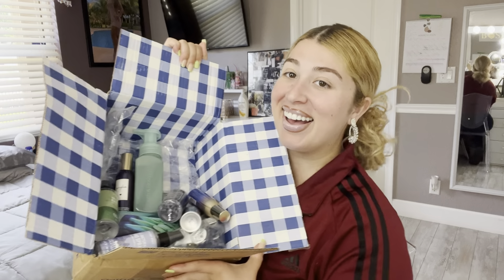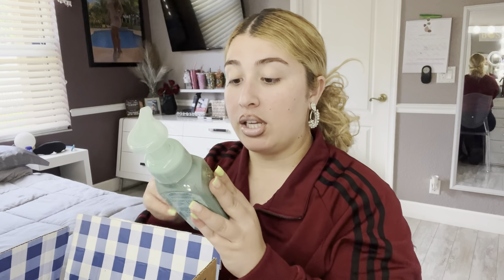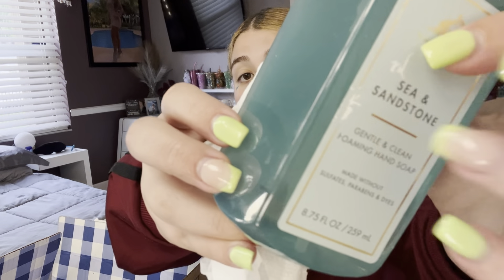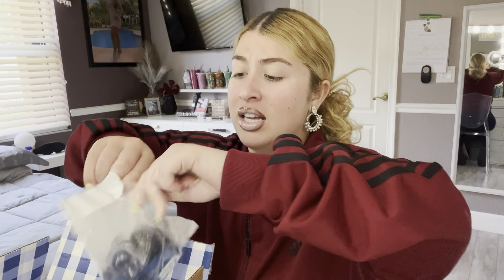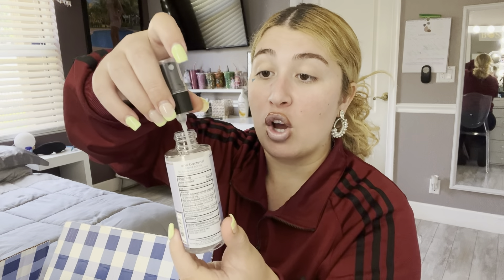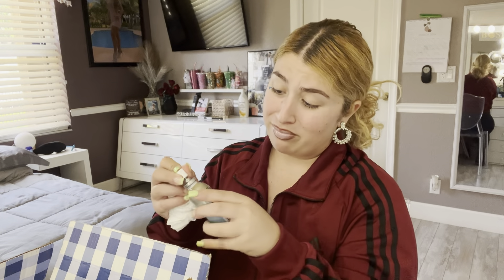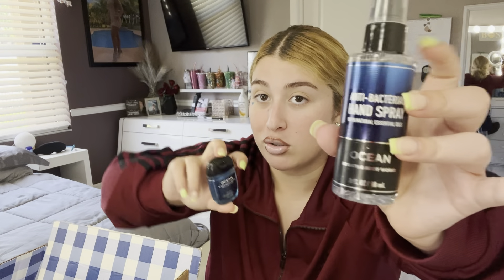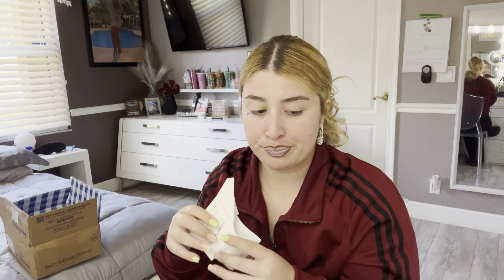Bath and Body Works HAUL (my order SPILLED🥹) Hand soaps, Room Sprays, & more! 🧼🤍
Hi BESTIES!! ♥️ Had so much fun filming todays video! I hope you enjoy it! Stay in tuned for our next video!!

What content do YOU want to see!?

♥️Xoxo
Patricia Isabelle

-Stay in tuned NEW content coming soon and a SPECIAL announcement!

♥️About me:
I’m a 23yr old rising YouTuber!
Videos you can find on my page include motivational content, helpful videos, make-up, advice, cooking and more! I wanted to be able to incorporate things different ethnicities, genders, ages, and over all individuals would enjoy!
♥️Xoxo
Patricia Isabelle